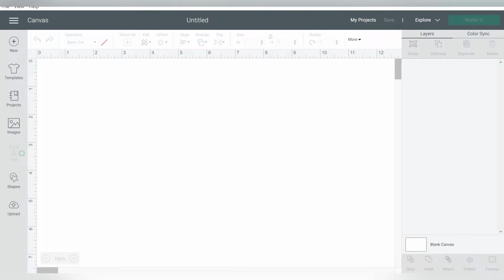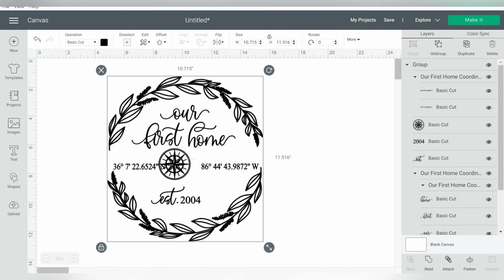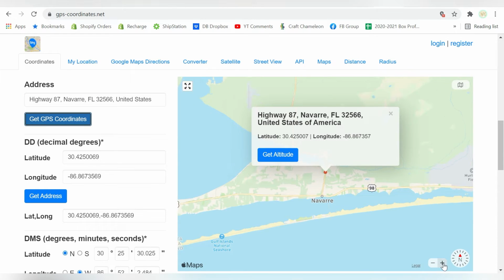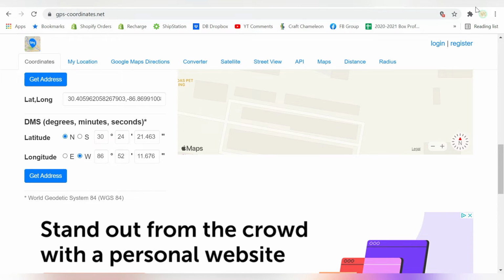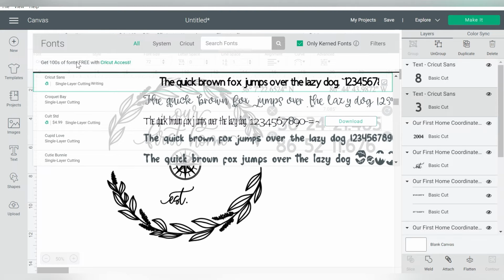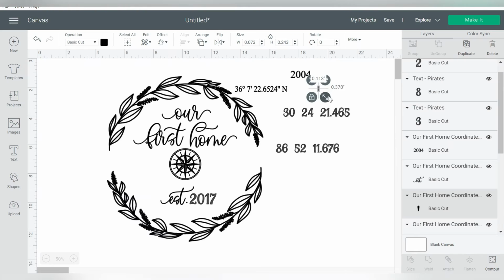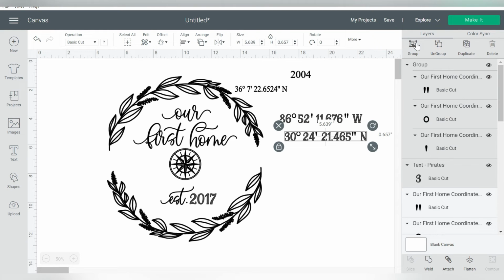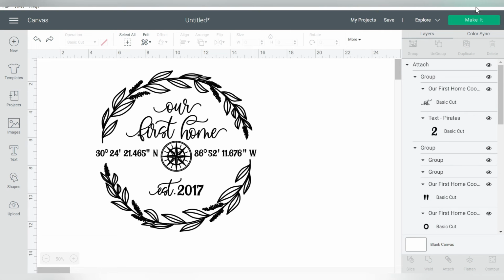🧭 How to Create a Custom Coordinates Design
⚓️ How to Create a Custom Coordinates Design.  Custom coordinate designs are a great way to personalize any décor or gift, and with customizable designs from Design Bundles, it's even easier! More info below 👇

This tutorial covers using a customizable design to add custom coordinates for use with a variety of projects.  We will walk you through how to upload the existing design, how to research custom coordinates using any address, then how to add those custom coordinates to your design for personalization.

00:00 - Intro
00:35 - Uploading the Image
01:18 - Finding Coordinates
02:45 - Editing the Design
03:34 - Adding Text with Coordinates
05:09 - Aligning the Elements
06:48 - Roundup